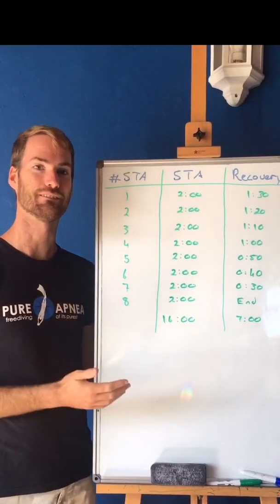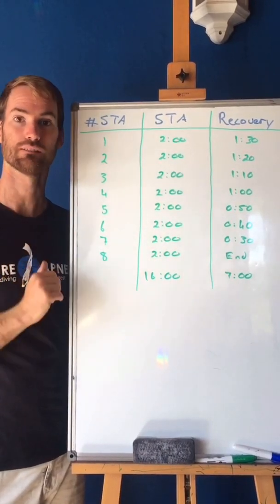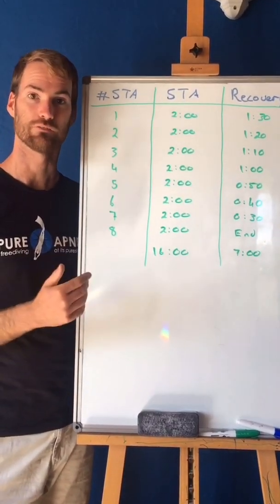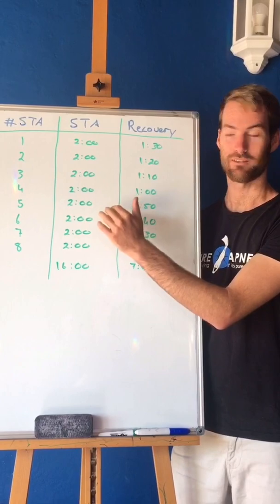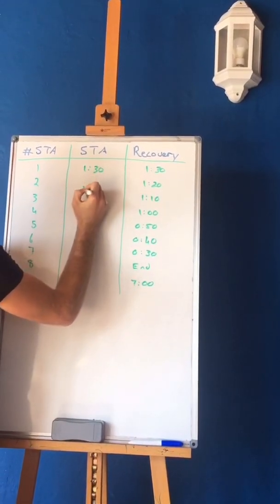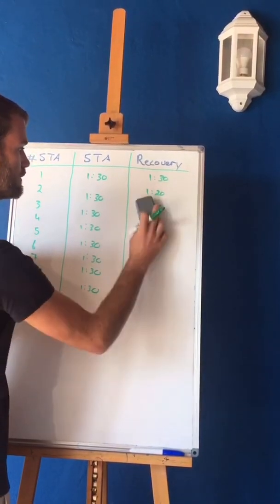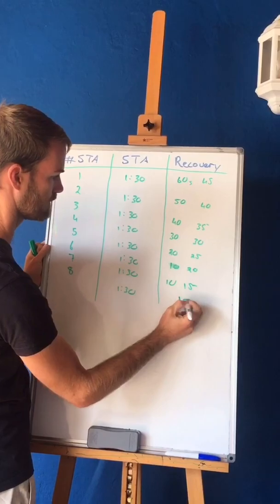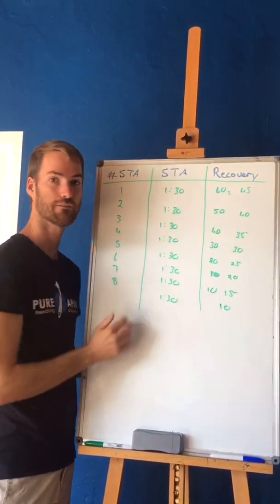Episode 4: CO2 Tolerance training (CO2 tables)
Welcome back to the Cape Town Freediving Breath-hold Lockdown Series.
In this episode we are advancing our skills to increase our breath-hold capabilities.
One of the most effective ways to extend your breath hold in freediving is to increase your tolerance to the build up of CO2.  We call this CO2 tolerance training.  Get excited, get ready and be prepared to get comfortable with uncomfortable in a whole new way!
Good Luck and keep us updated!!